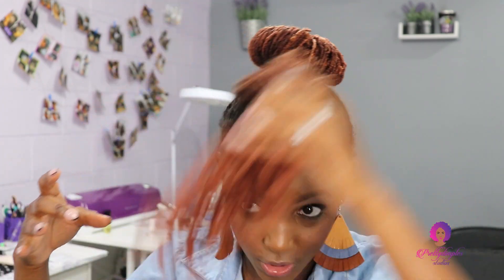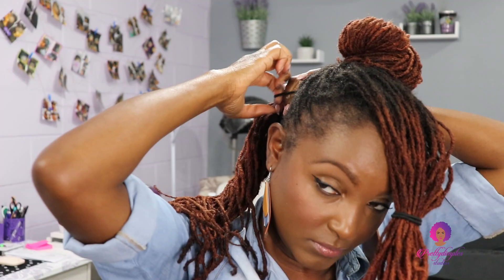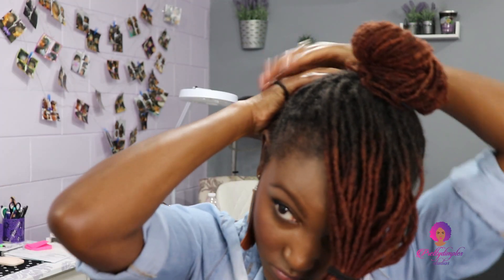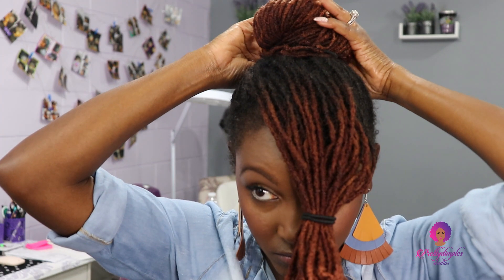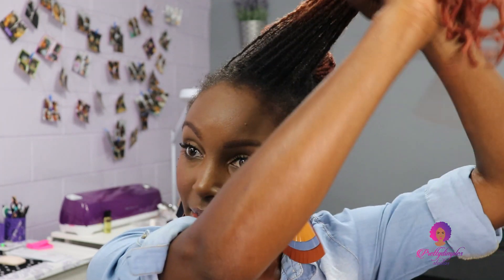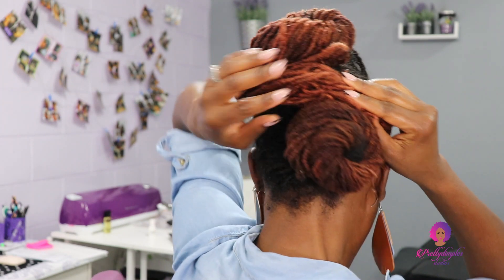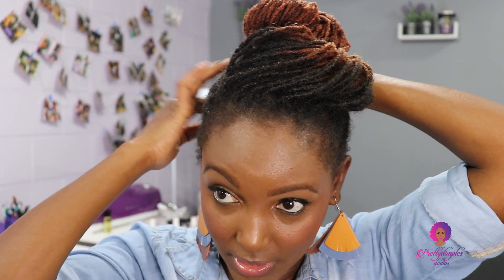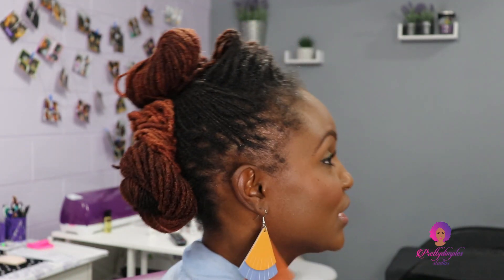two buns and a swoop (locs)